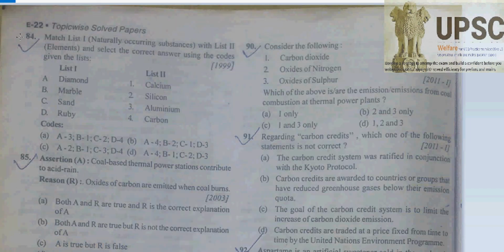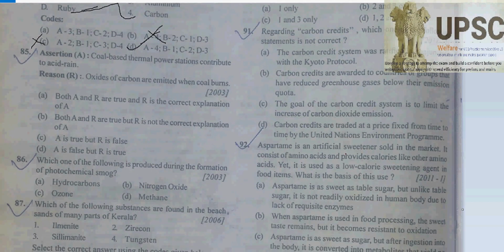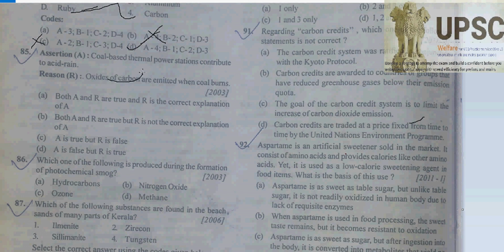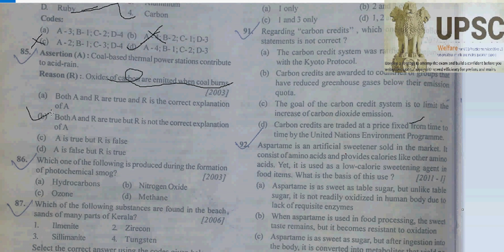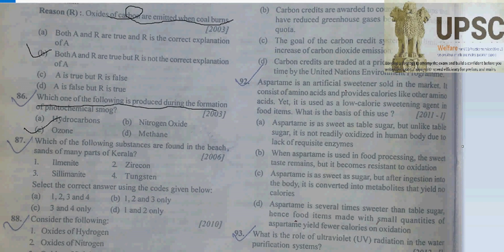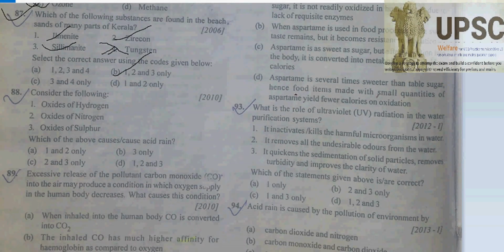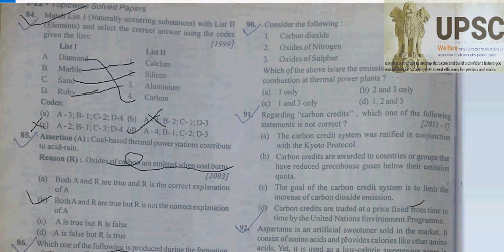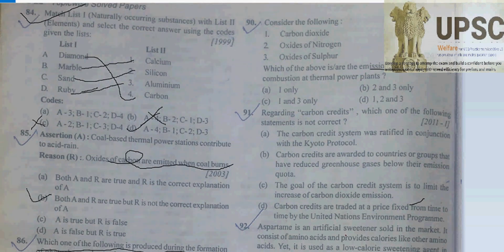Environmental chemistry previous yrs MCQ of UPSC,PCS SSC Exam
UPSC Previous yrs question paper from 1992 to 2018 . so if its benefited to you in your upsc or pcs preparation,,, then please like and subscribe to our channel to inspire to make more and more such as video thanx for supporting and watching our channel .